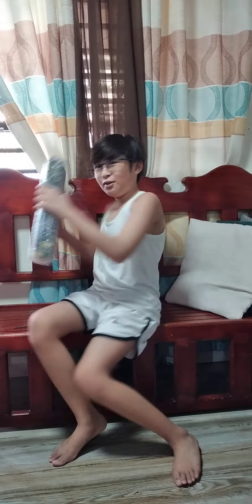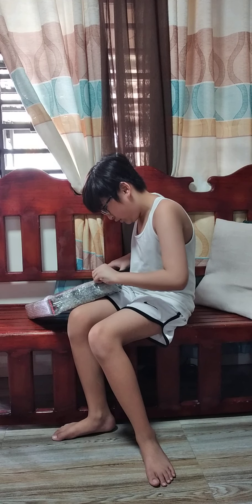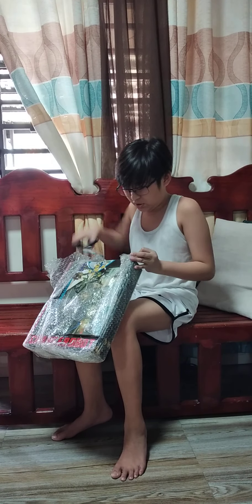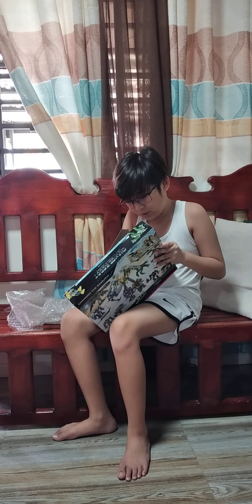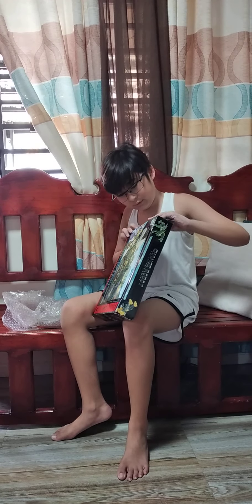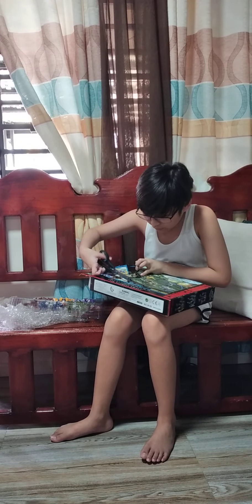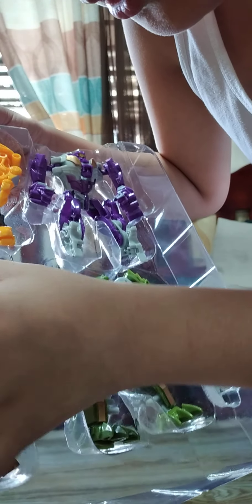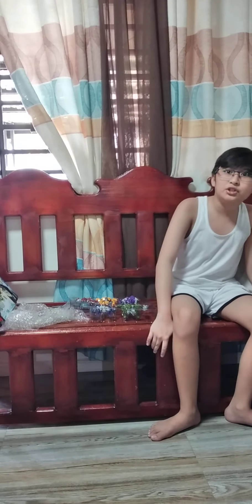The "Transformers" Unboxing